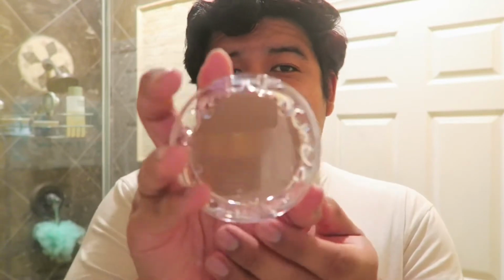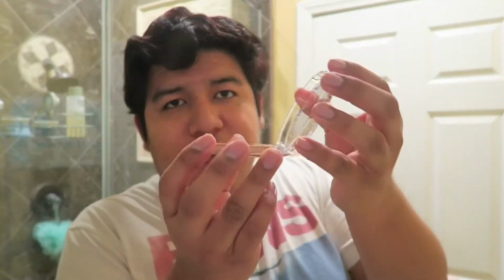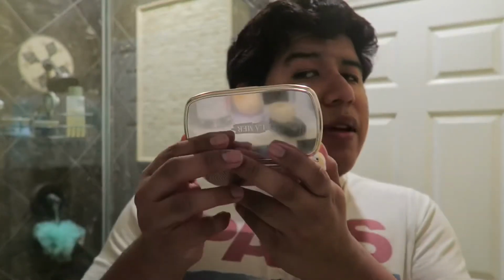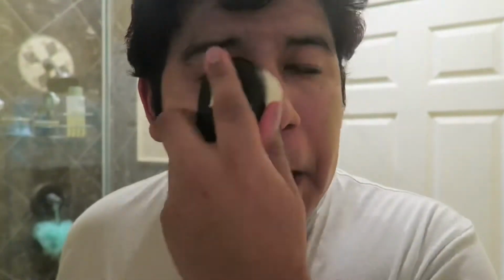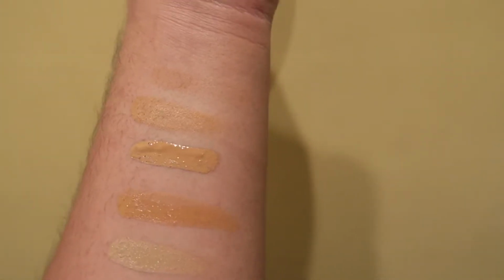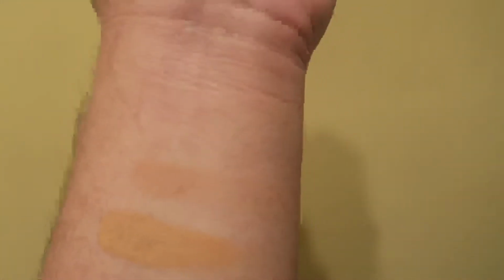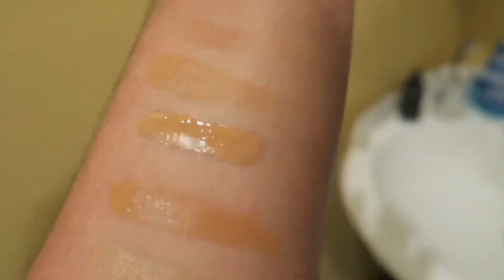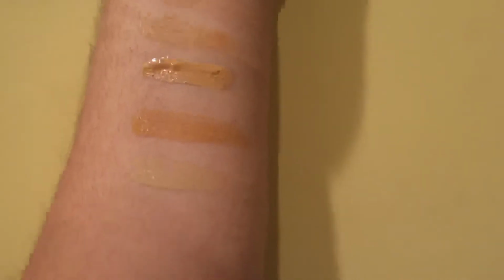KVD Beauty “Good Apple” Foundation Balm | PRODUCT REVIEW!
IN THE KOI POND: The Seventh Collection for KOSHKA by Emis The Cat, AVAILABLE NOW!

thankyou so much for watching, it means a lot